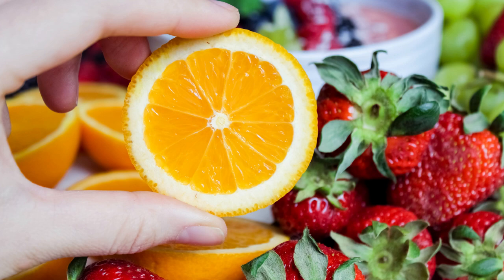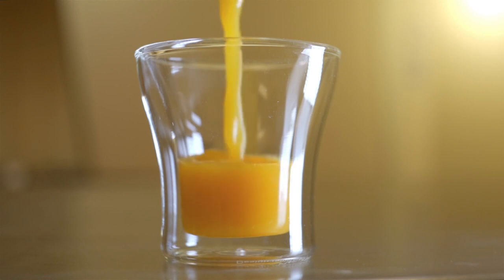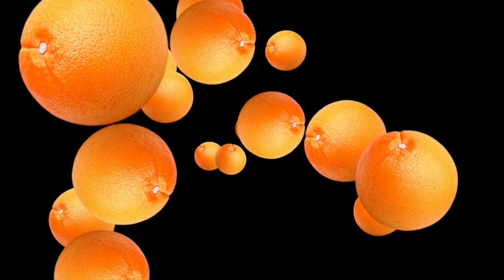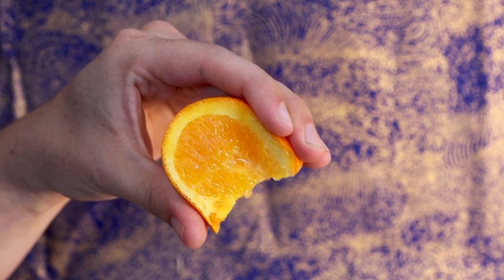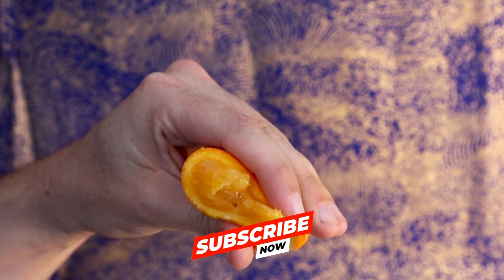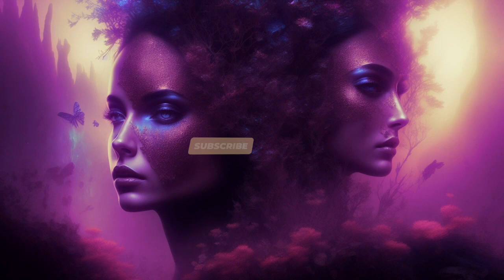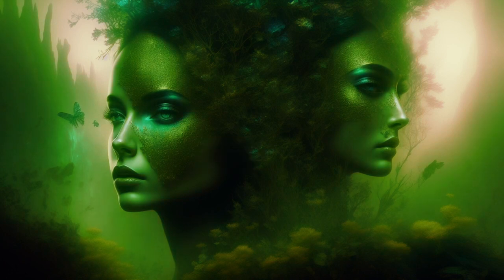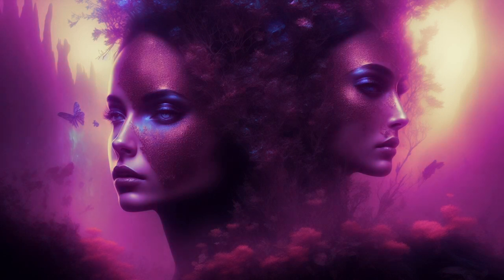"Oranges: A Natural Remedy for Skin Health?"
Imagine a world where the secret to radiant, glowing skin lies not in expensive serums or complicated beauty routines, but in the humble orange. Yes, you heard it right! Oranges, those vibrant citrus fruits bursting with tangy flavor, hold within them a treasure trove of nutrients that can work wonders for your skin. Join me as we delve into the captivating realm of oranges as a natural remedy for skin health.

At first glance, you might be forgiven for underestimating the power of this everyday fruit. But beneath its bright orange peel lies a potent cocktail of vitamins, minerals, and antioxidants that can nourish and rejuvenate your skin from the inside out.

Central to the skin-loving prowess of oranges is their high vitamin C content. This powerful antioxidant plays a pivotal role in collagen synthesis, the protein responsible for maintaining the structure and elasticity of your skin. By promoting collagen production, vitamin C helps fend off the signs of aging, such as fine lines and wrinkles, leaving your skin looking youthful and supple.

But the benefits of oranges don't end there. These citrus gems are also rich in vitamin A, which supports skin cell turnover, helping to reveal fresh, glowing skin underneath. Vitamin E, another antioxidant found in oranges, works synergistically with vitamin C to protect your skin from environmental damage, such as UV radiation and pollution, keeping it looking healthy and vibrant.

One of the often-overlooked aspects of oranges is their hydration power. With their high water content, oranges help keep your skin hydrated and plump, reducing the appearance of dryness and dullness. Proper hydration is essential for maintaining healthy skin, as it supports the skin's natural barrier function, preventing moisture loss and keeping irritants at bay.

So how can you harness the skin-loving benefits of oranges in your daily routine? It's simpler than you might think! From DIY face masks to refreshing orange-infused baths, there are countless ways to incorporate oranges into your skincare regimen. Whether you're indulging in a luxurious spa day at home or simply adding a splash of citrus to your morning routine, oranges can be your ally in achieving the healthy, radiant skin you've always dreamed of.

As we journey through the world of skincare, let's not forget the bountiful gifts that nature has to offer. So the next time you reach for a juicy orange, savor not only its delicious flavor but also the nourishment it provides for your skin. Embrace the beauty of simplicity and let oranges be your natural remedy for skin health. Your skin will thank you for it!